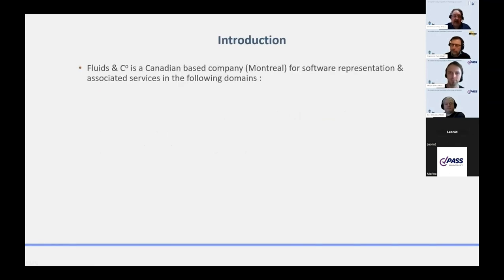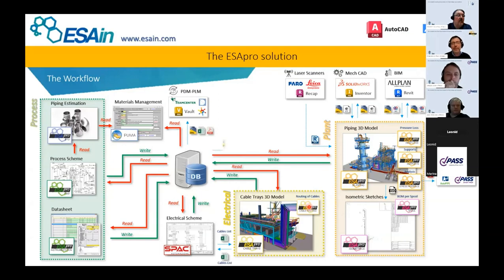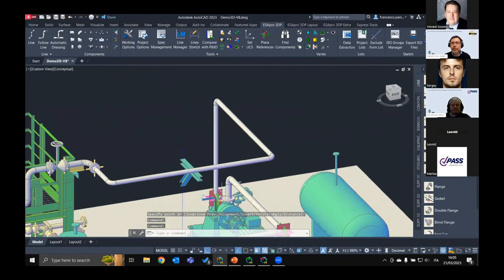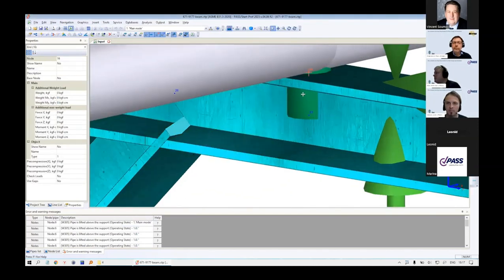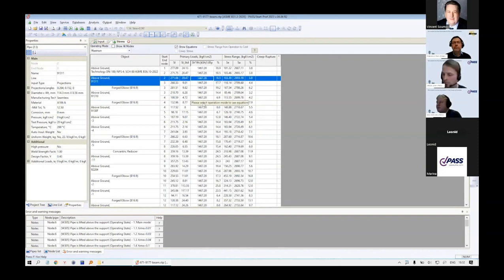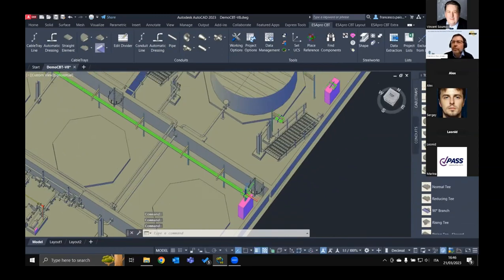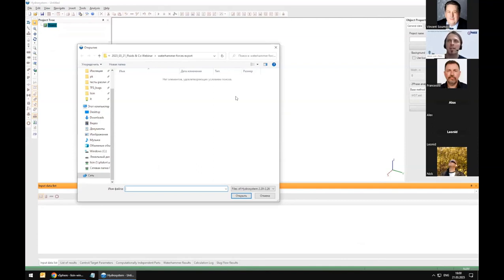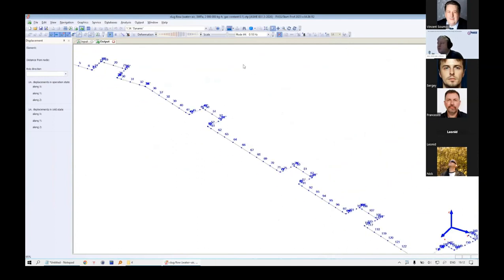Webminar The Complete one stop shop solution for plant design and simulation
Muestra la integración entre software de plant design y simuladores, se muestra el software de la marca ESAin:
- ESApro P&ID
- ESApro 3D
- ESApro Isometrics
Y de la marca PASS:
- PASS/START-PROF para análisis de esfuerzos en la tubería
- PASS/HYDROSYSTEM para análisis de flujo de fluidos y golpe de ariete.